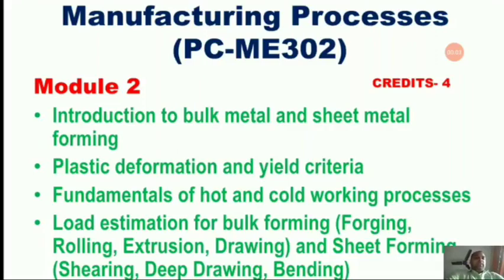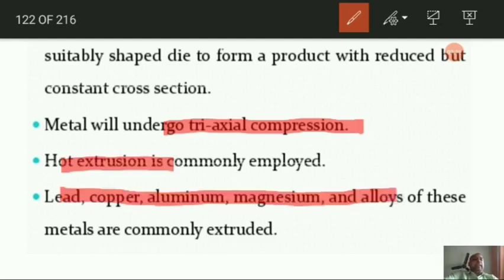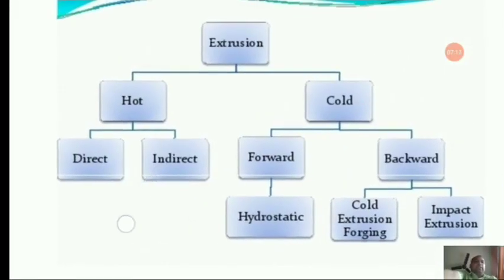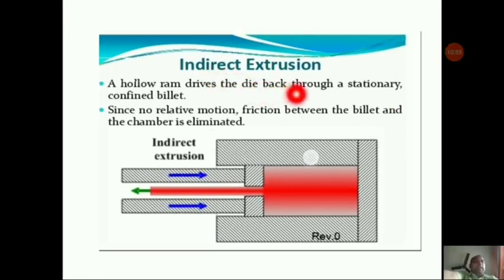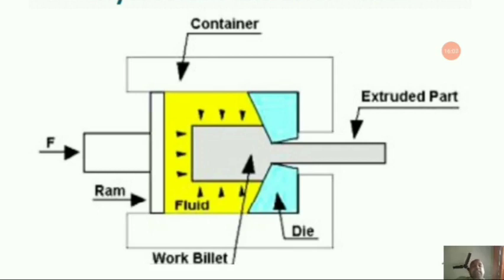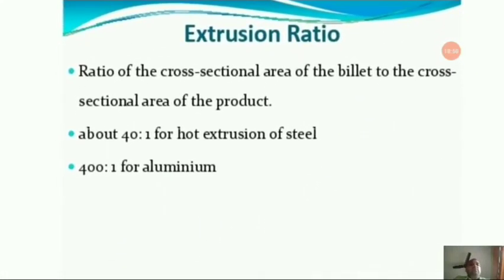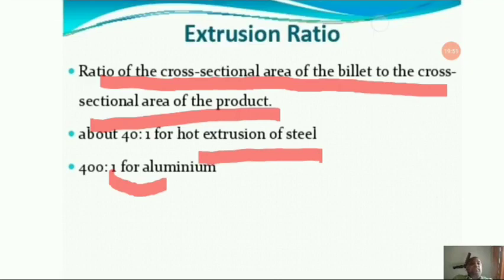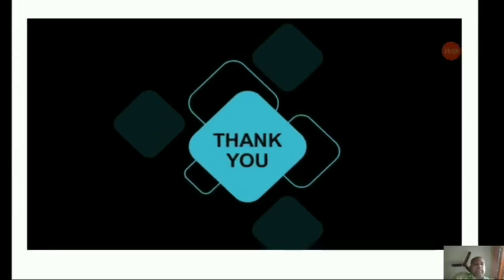Metal Forming | Lec 8 | Extrusion Process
In this video session we have also discussed the Extrusion process along with forward, backward, impact and hydrostatic extrusion processes.